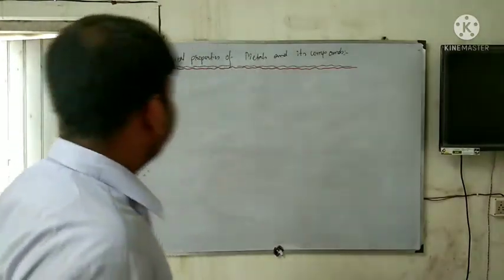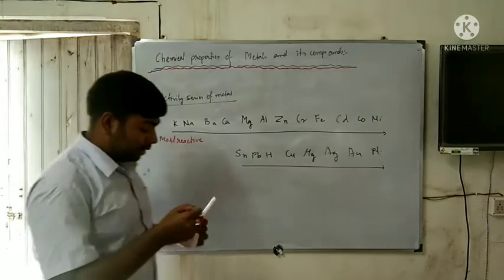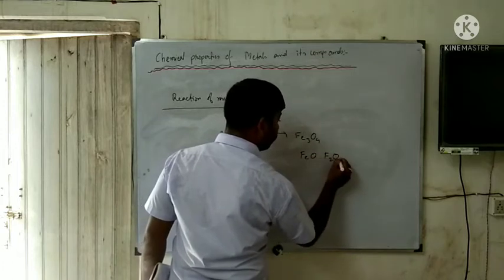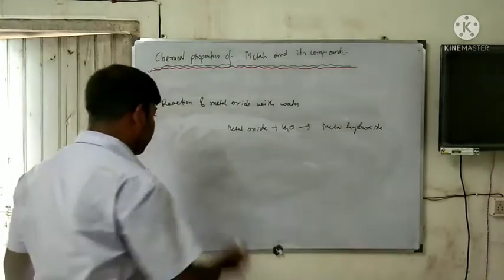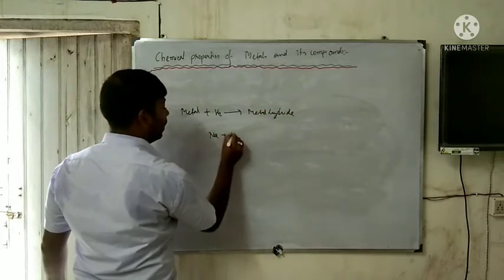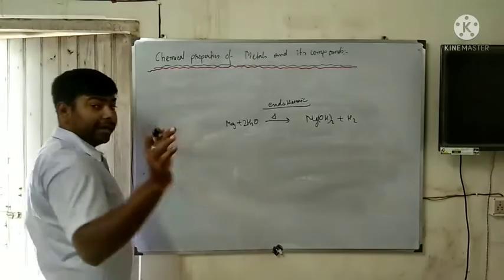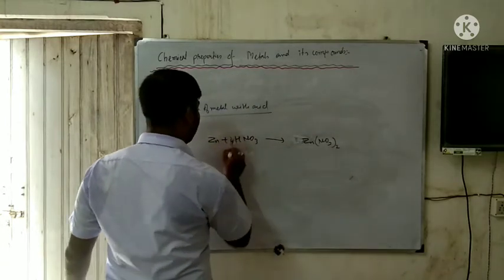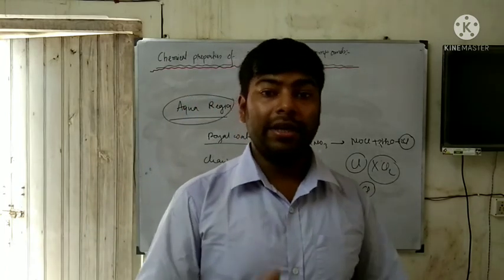Chemical Properties of Metal and its compounds.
Chapter 03/ Class X- Science